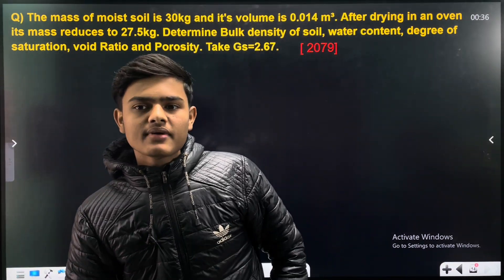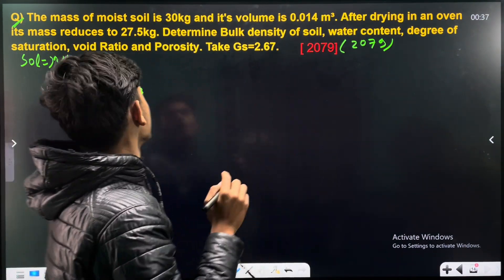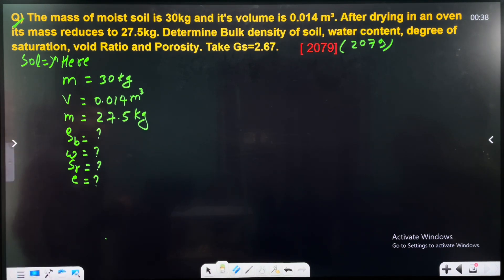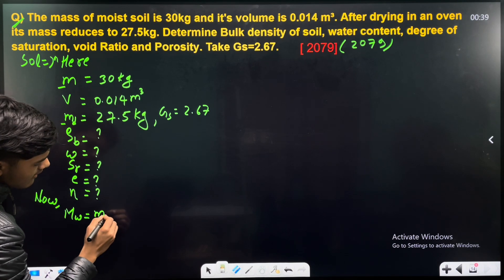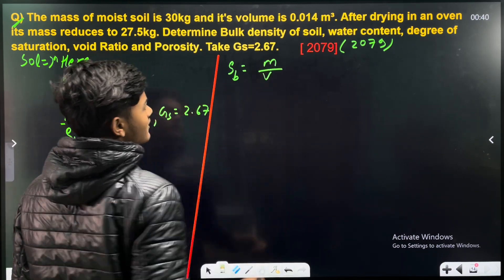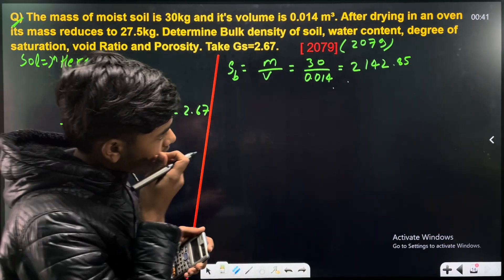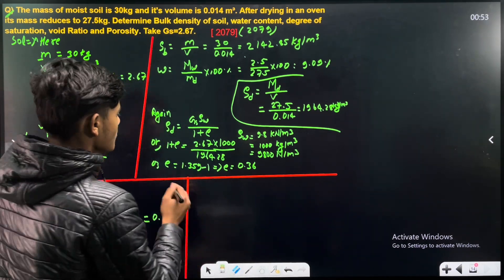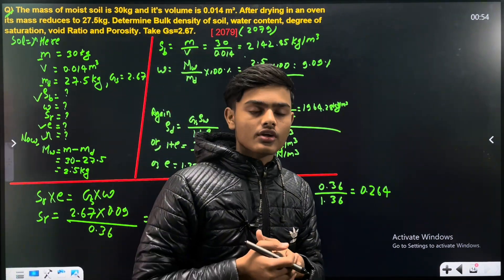soil mechanics important question for ctevt 4th sem CTEVT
4 semester soil mechanics question #2076 | #2077/diploma in civil questions
soil ko important question
mechanics of structure 4th sem important questions